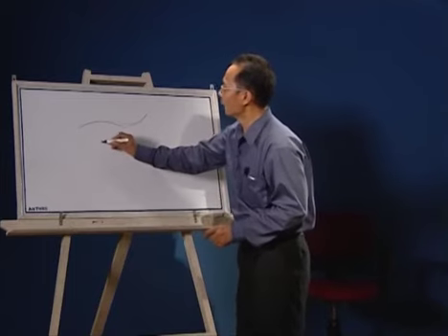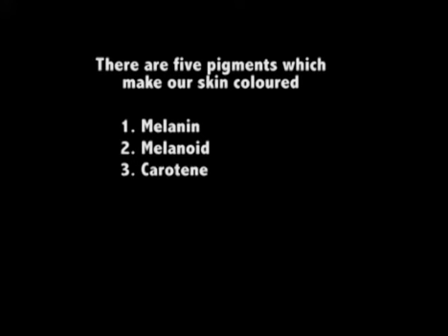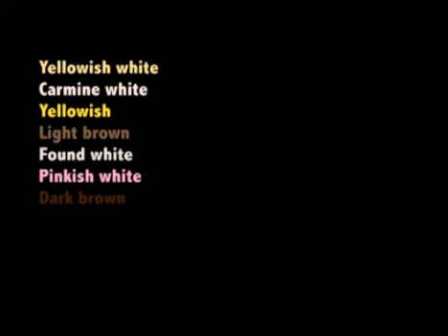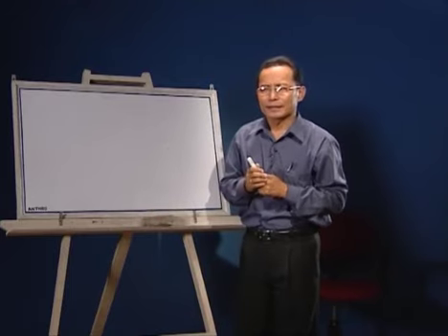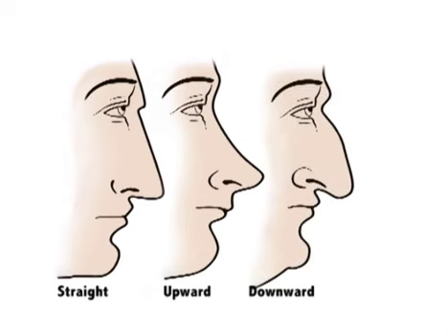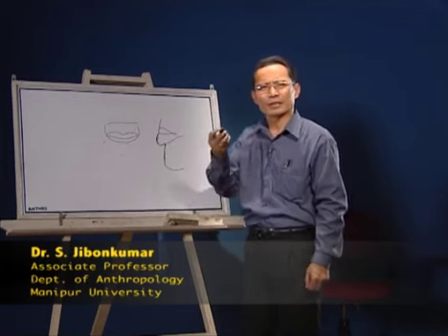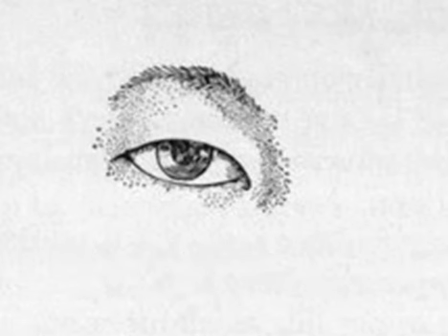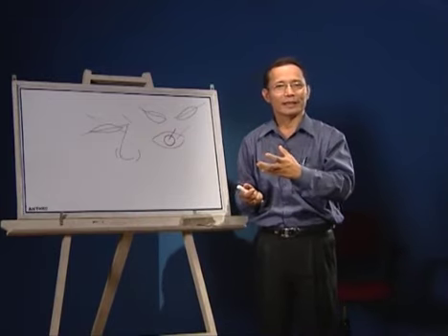Somatoscopic observation: hair, skin colour, nose, lip and eye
Module Name: Somatoscopic observation: hair, skin colour, nose, lip and eye (Physical anthropology- practical group- A)